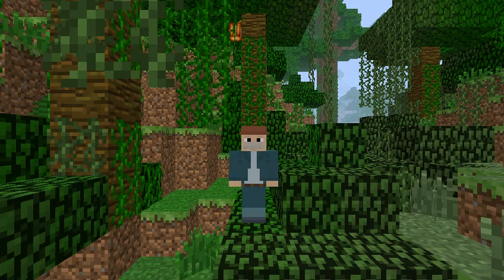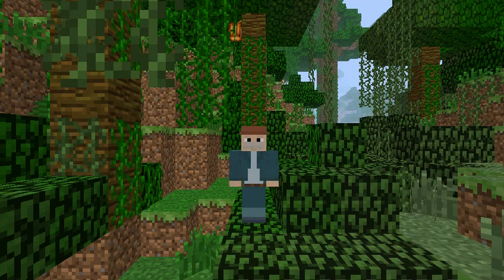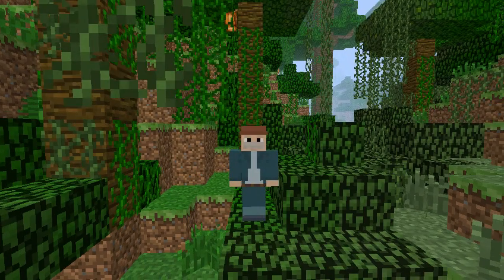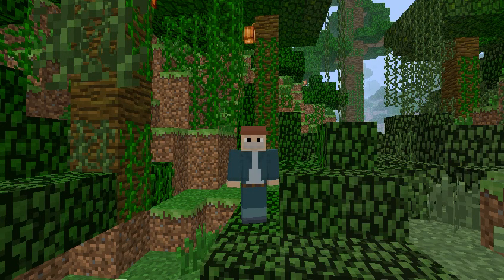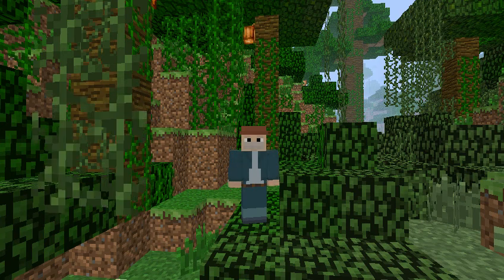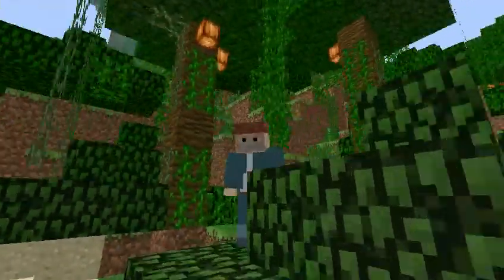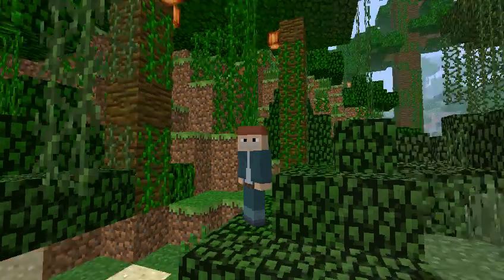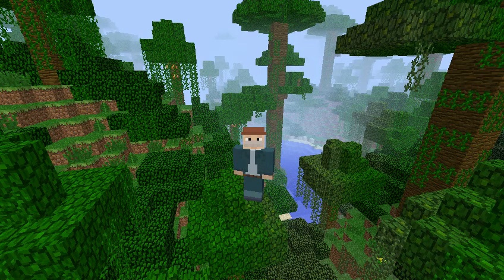Need Your Help!